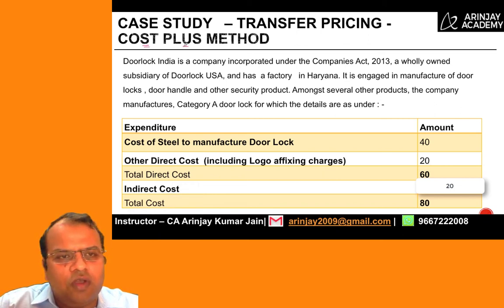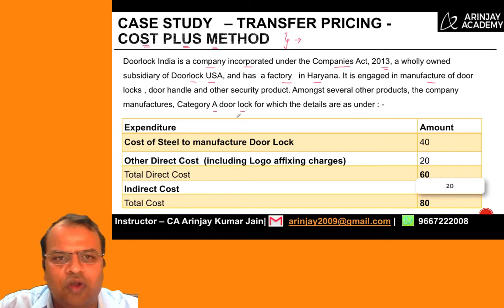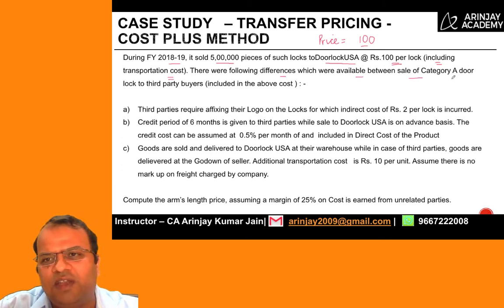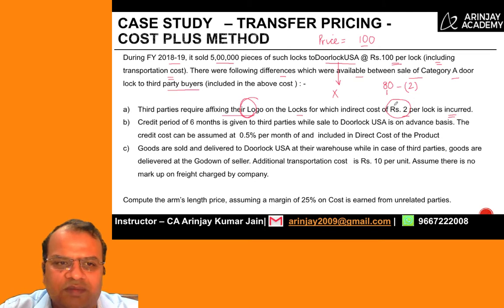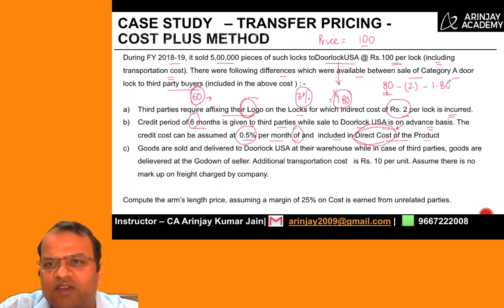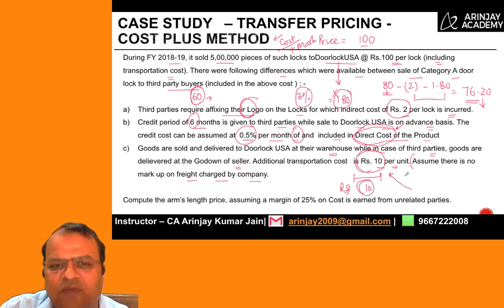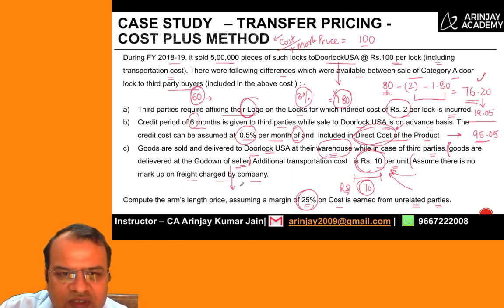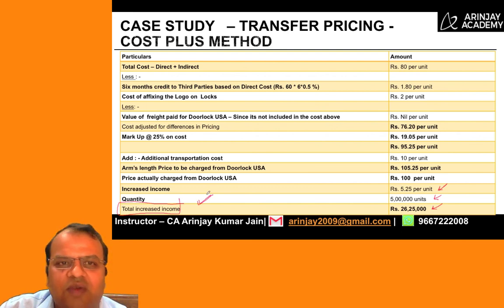Cost Plus Method - Transfer Pricing International Taxation Case Study - +91-9667714335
- Cost Plus Method - Transfer Pricing International Taxation Case Study - CA Arinjay Jain